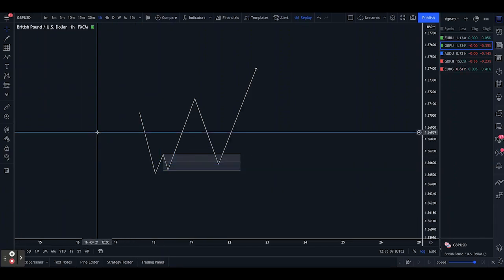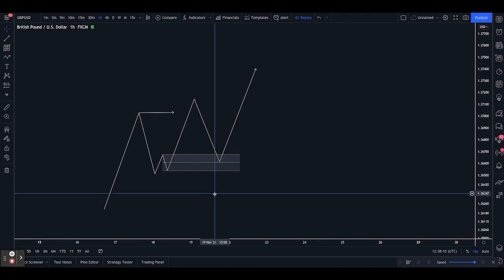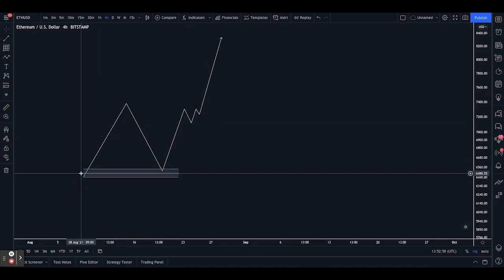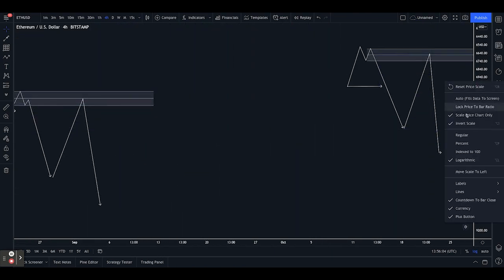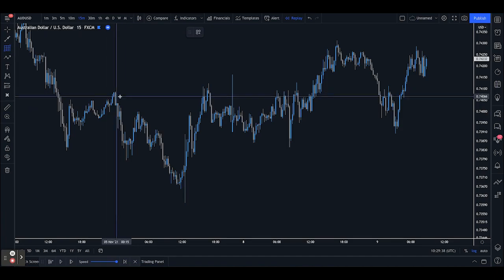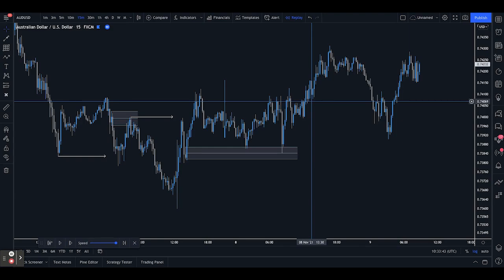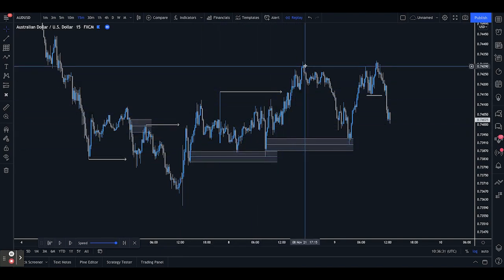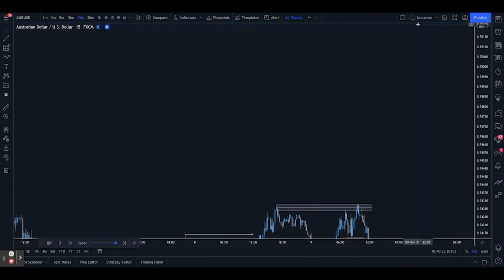Ep4 Supply Demand_ CHAPTER 6B PART 1 - Technical Trading Concepts